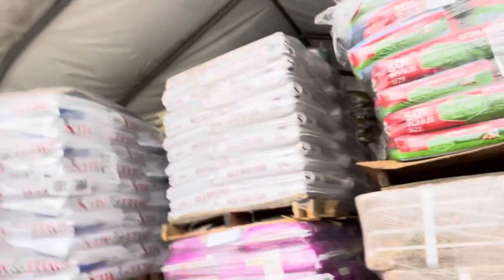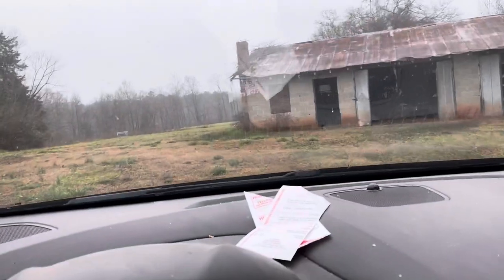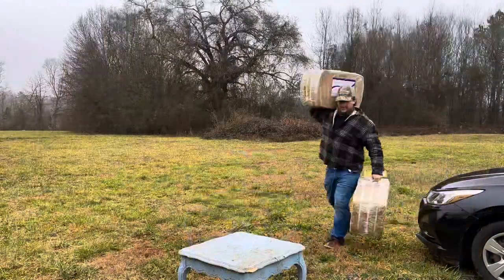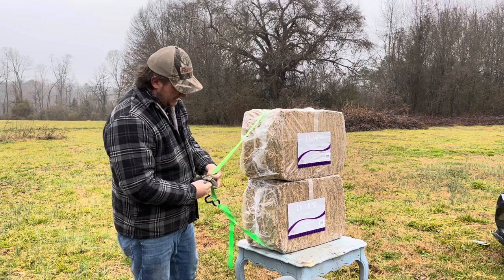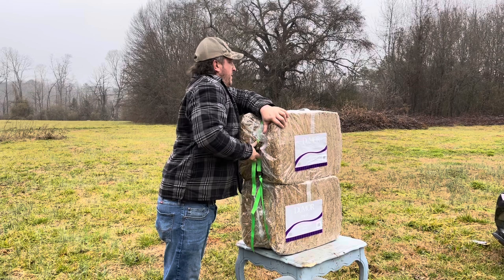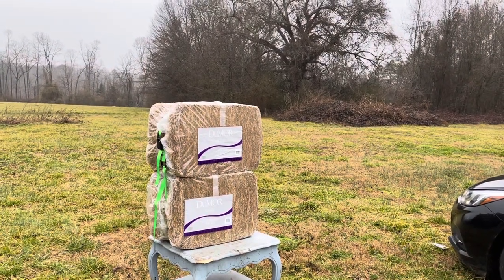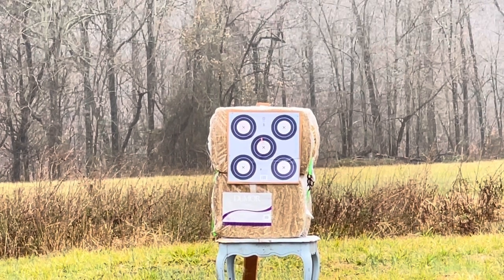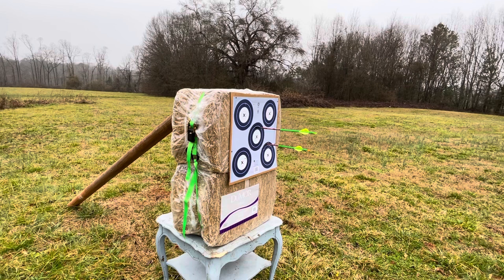DIY Archery target extremely affordable and effective